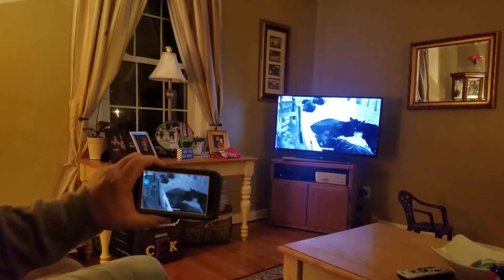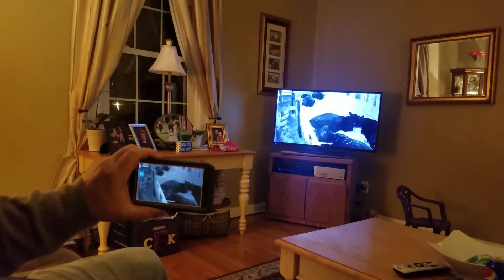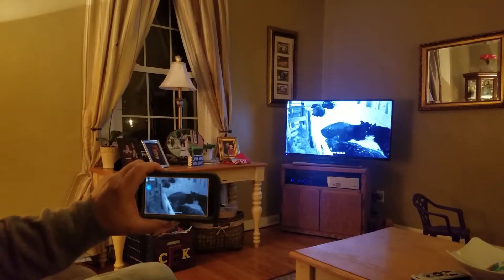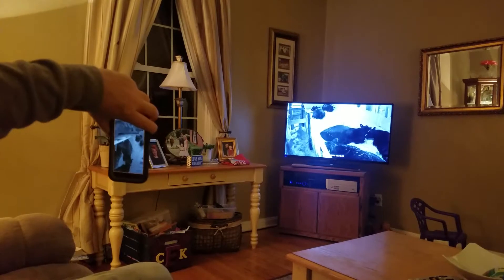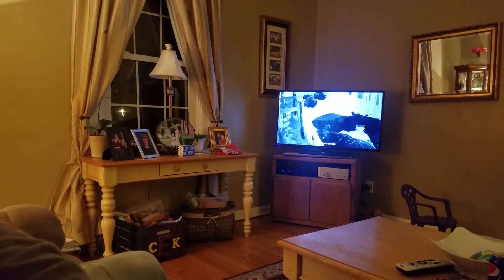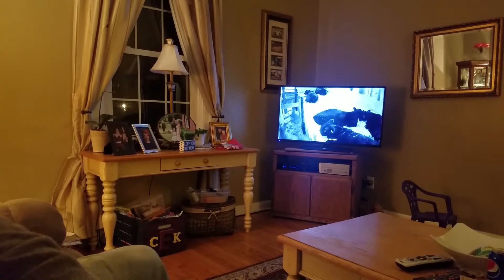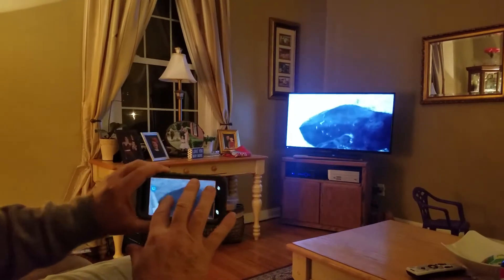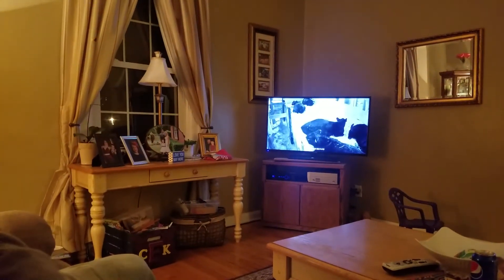High Definition Barn Cameras on your TV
In the past to get HD barn cameras you had to stream to your phone,           tablet or PC.  The TV was not an easy option.  This device makes streaming to any TV (smart or not) as easy as a button on your phone.